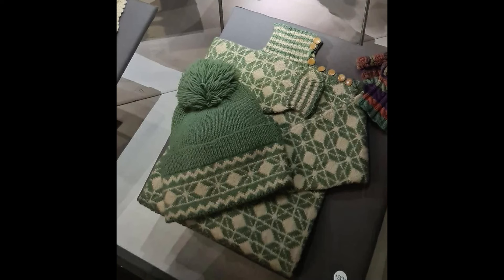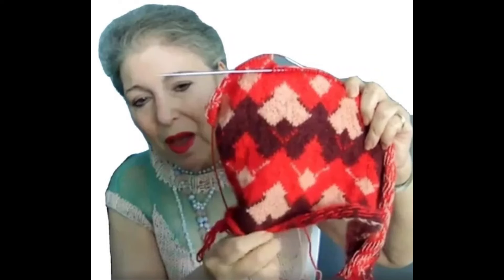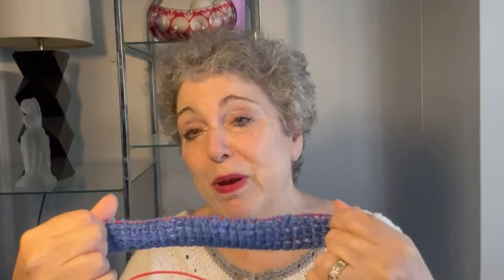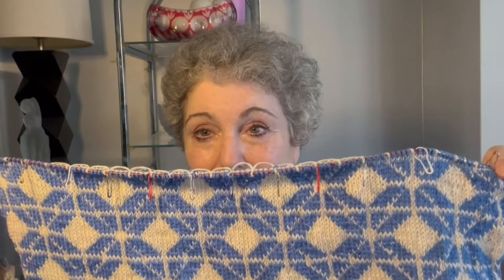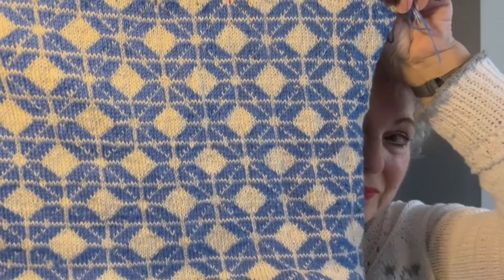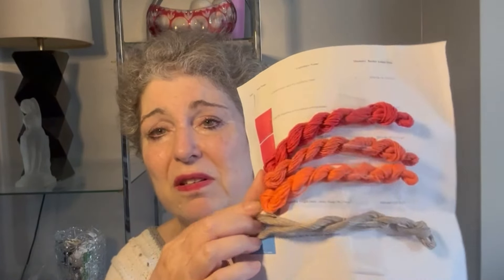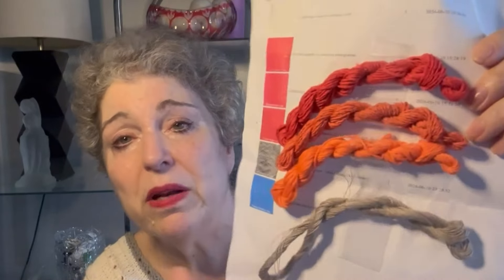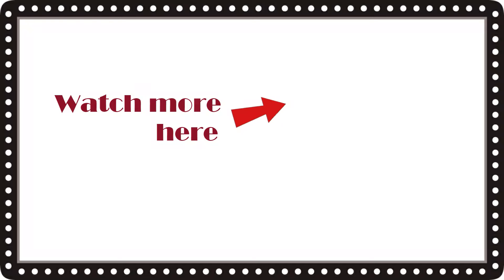Designing a cashmere sweater from a vintage Norwegian motif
A vintage two-tone motif from Norway caught my eye. The one that inspired me was a classic soft shade of green with an off-white accent.  I searched long and hard to find two colors of my own that would have the same value.  Let me know if you think I succeeded.

🎬**Websites or patterns mentioned**
Colourmart

DIGITAL POCKET SCALE  for weighing yarn

The Personal Librarian

📩SIGN UP FOR OUR NEWSLETTER:
Learn about upcoming knit alongs, events, videos, drawings

Did you get value out of watching this video and want to show your support?

Fray Check
Pest free storage bins
Task light
Compact task light
Jumbo Zip Loc bags for storing sweaters
BLOCKING MATS
9 foam blocking mats with 1" squares
STITCH MARKERS
200 pc. colored bulb shape pins
DARNING NEEDLES

Some episodes include guest knitters from around the world who will showcase their personal collections. Each will share selections from their portfolio of retro garments, from cardigan sweaters to jumpers / pullovers to coats and jackets.

You're likely to see patterns or yarns that will inspire you, particularly if you love vintage fashion.